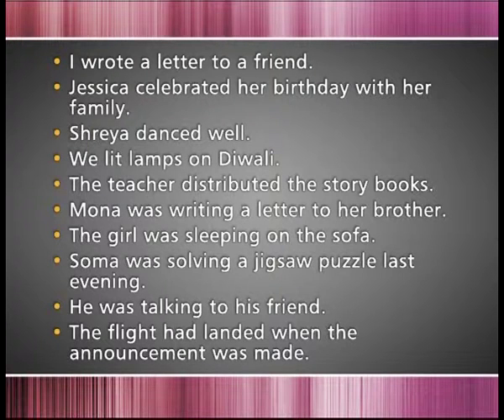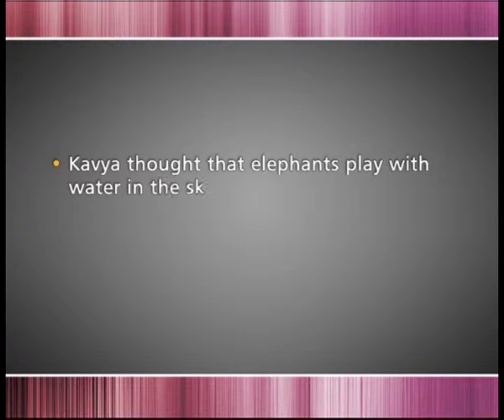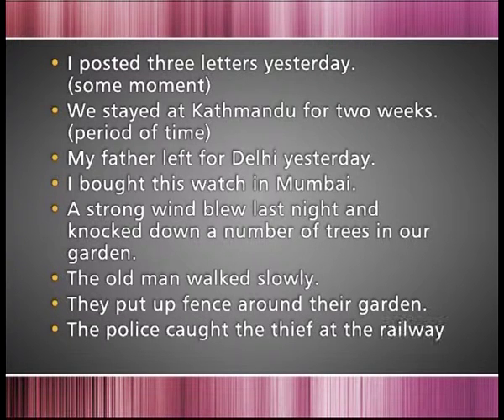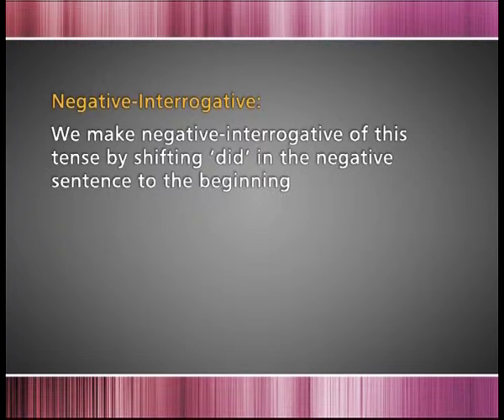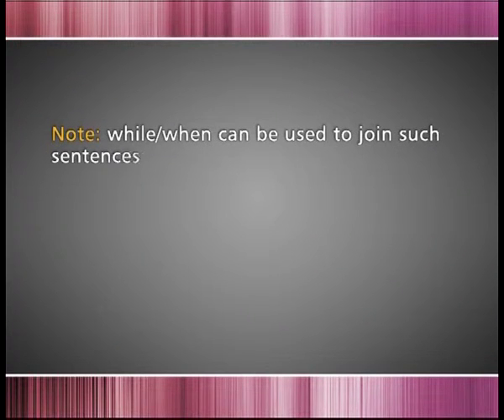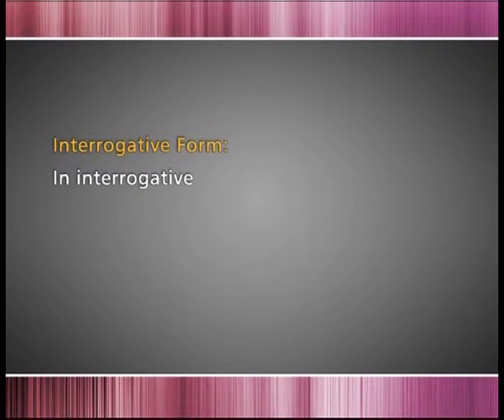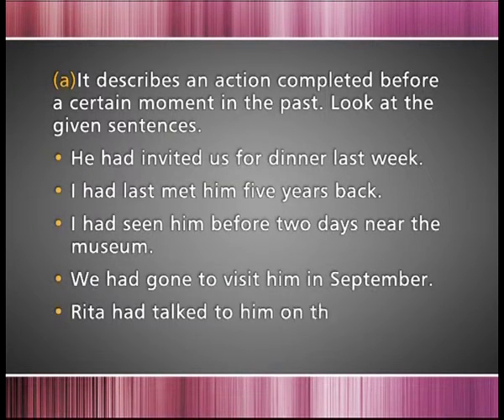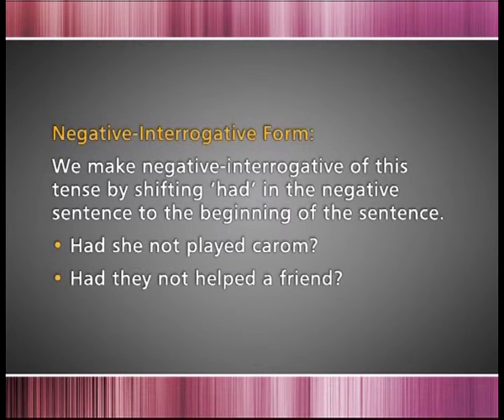The rules of grammar: the tense- part-2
Subject:
Course name: M.C.& J.
Name of Presenter: Ms. Saba Tariq